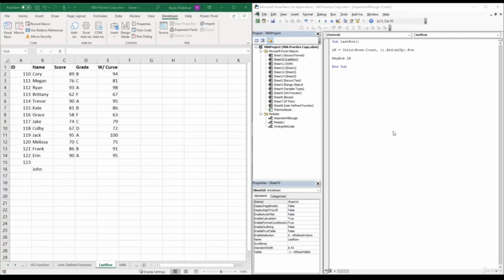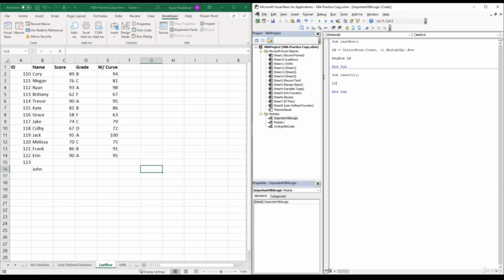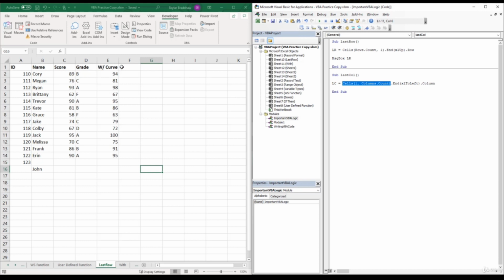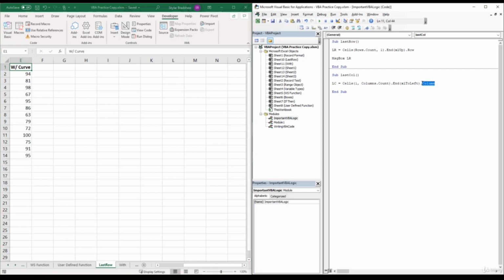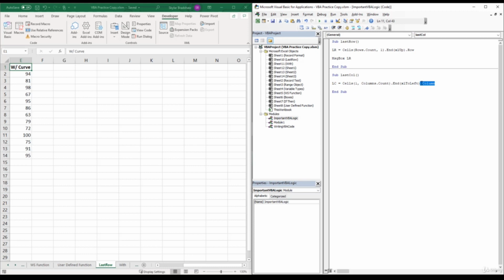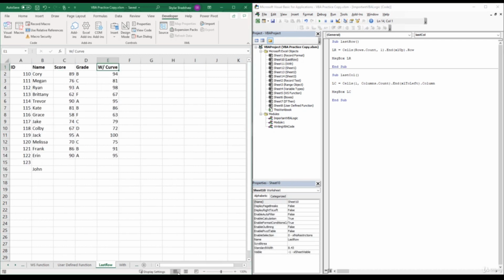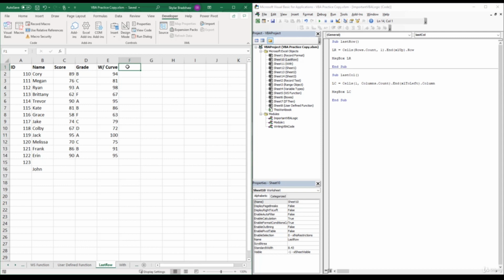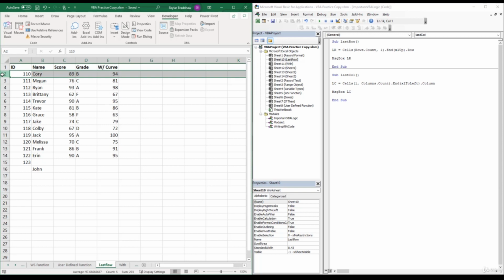2. Find Last Column of Data